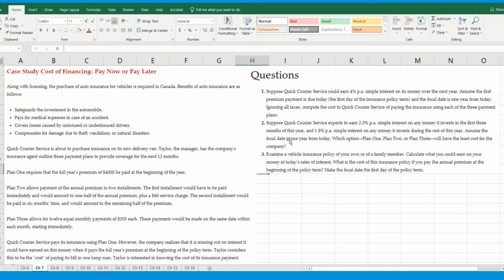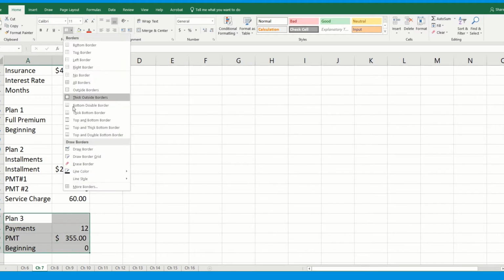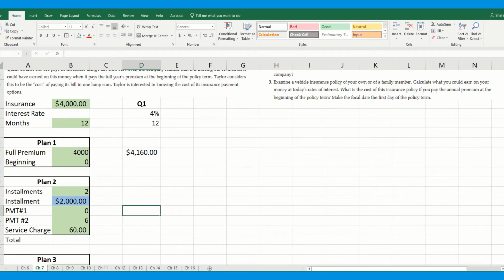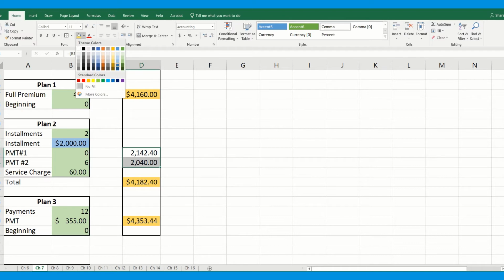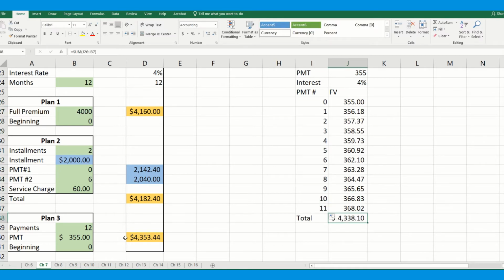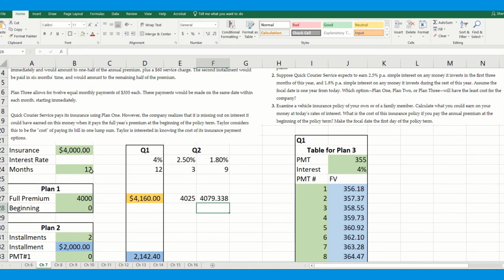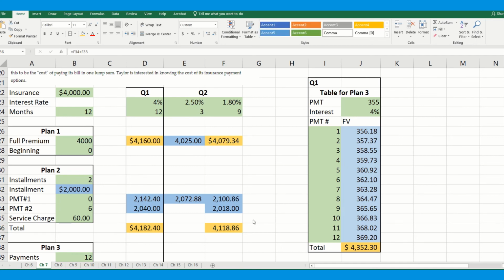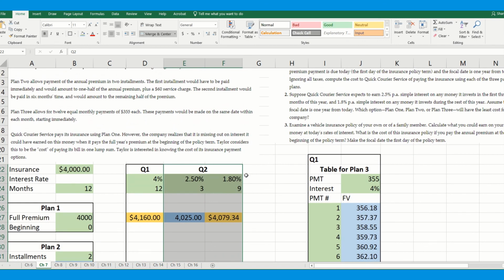Math 117 Excel Ch 7